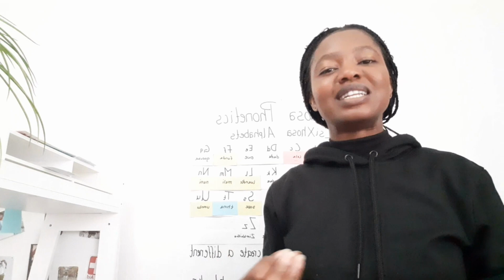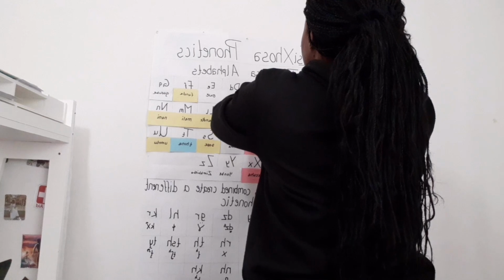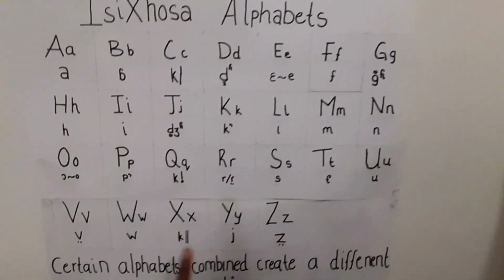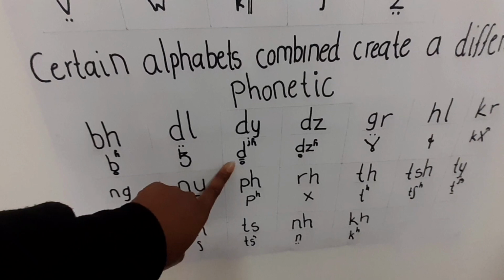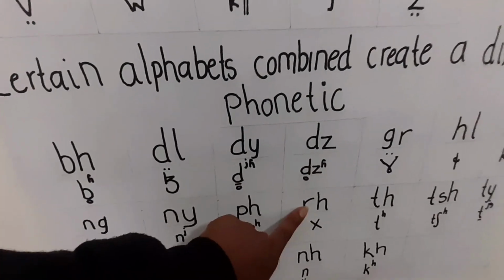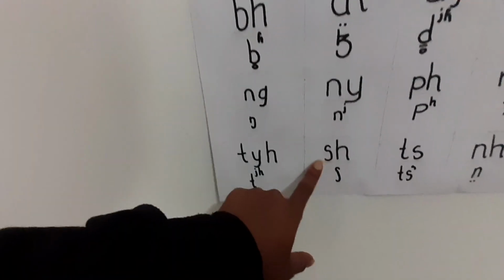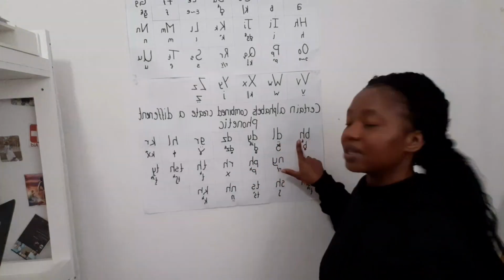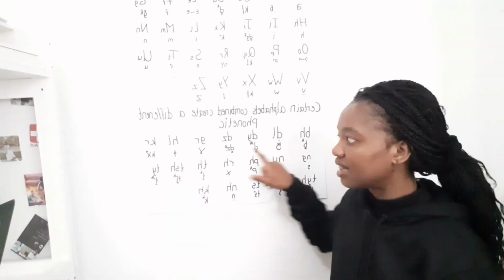IsiXhosa Phonetics | How to pronounce isiXhosa combined alphabets such as dl, hl, th , kr...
Hope you enjoy learning isiXhosa with me.